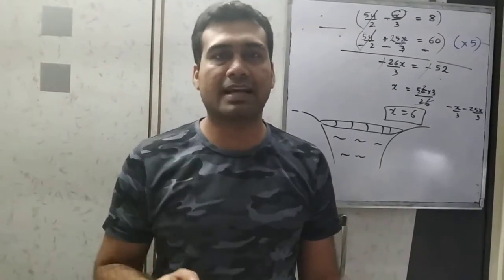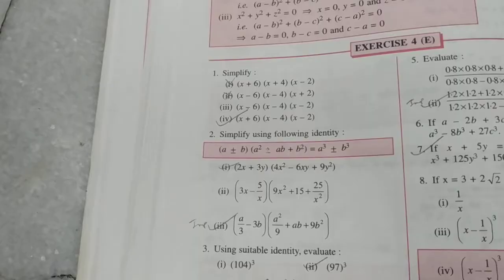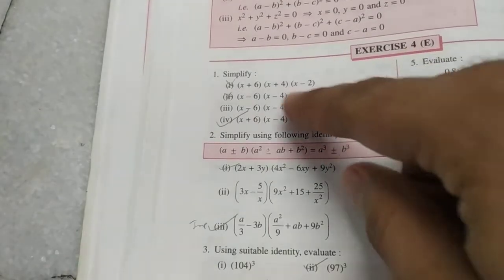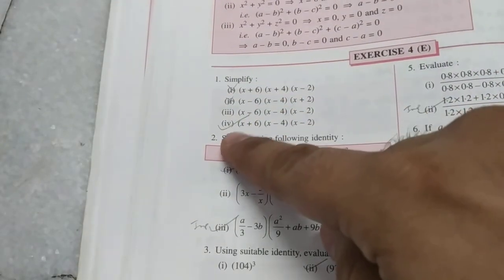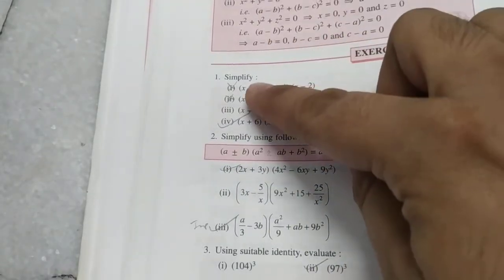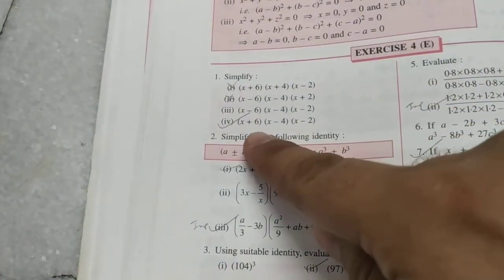9th std. ICSE Math 4E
Hi,
This video has an explanation of 9th std. ICSE Math 4E.

CORRECTION:
In Q. 3(ii), the formula used should have been a3-b3-3ab(a-b). So there's a sign error in all the steps.